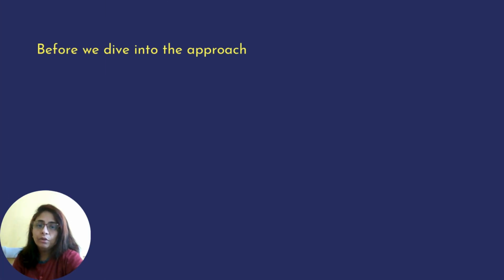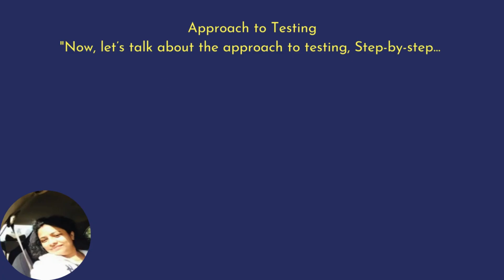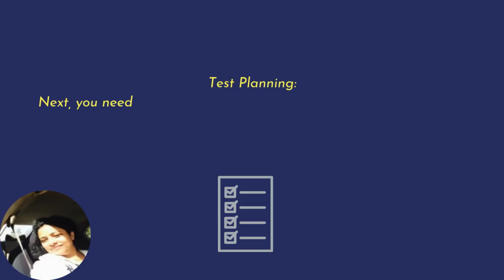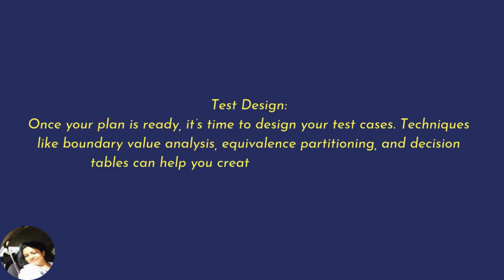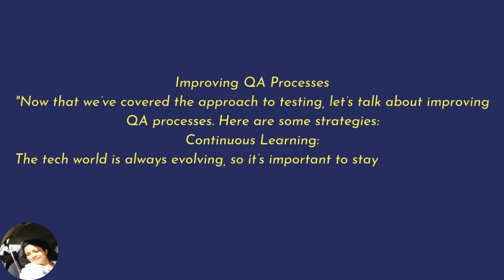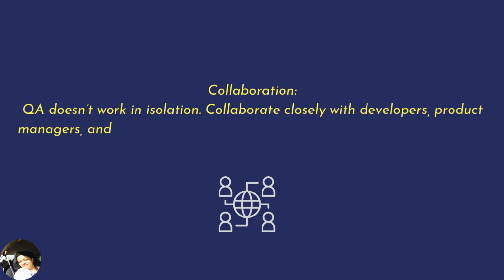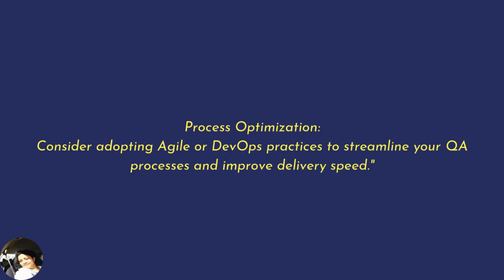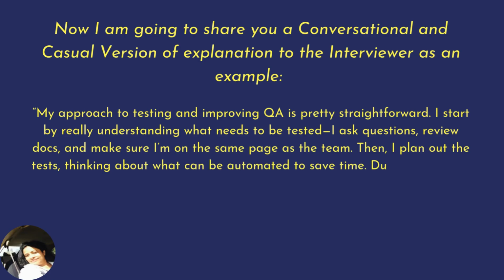Frequently Asked QA Interview Question: What is Your Approach to Testing and Improving QA?